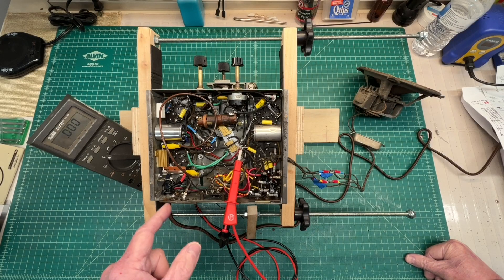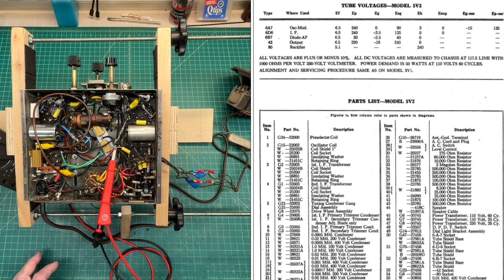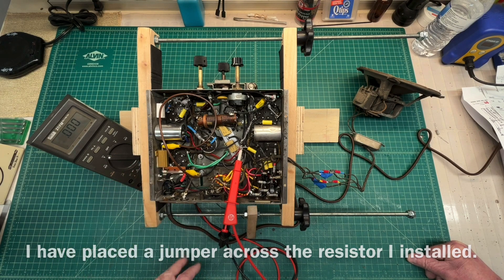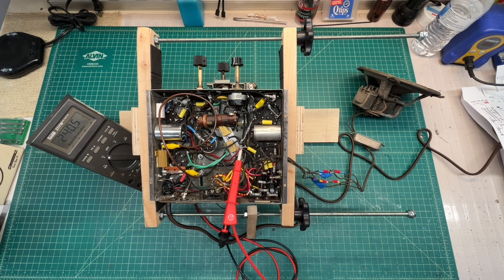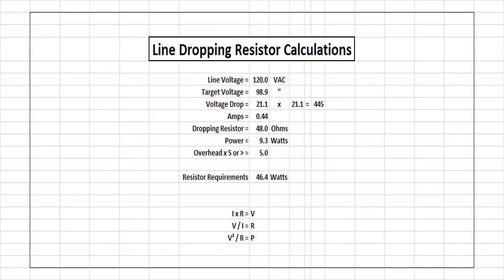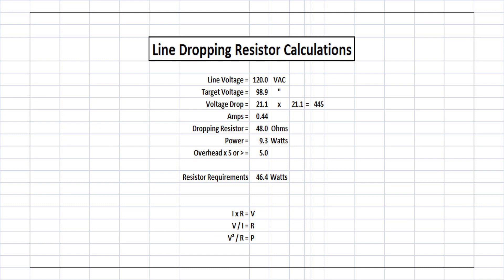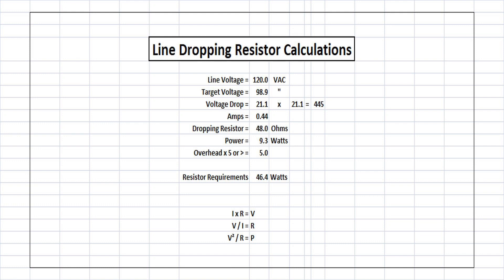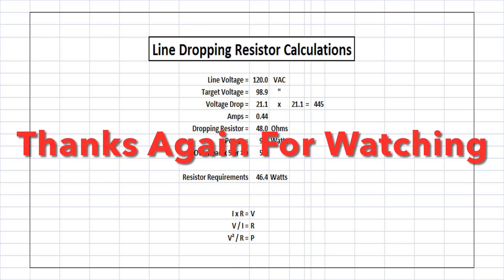Crosley 5V1 - Line Dropping Resistor Calculations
In this video, just sharing the basic math calculations using ohms law to reduce the input line voltage to the primary of the power transformer (that brings the B+ voltages a little closer to the OEM specifications) using a power resistor rated accordingly.

The goal is to ensure that the filament/heater voltages also remain +/- 10% of their 5.0V & 6.3V specification.

As I state in the video, a resistor in many cases may not be the best solution due to heat being generated, mounting limitations, etc.